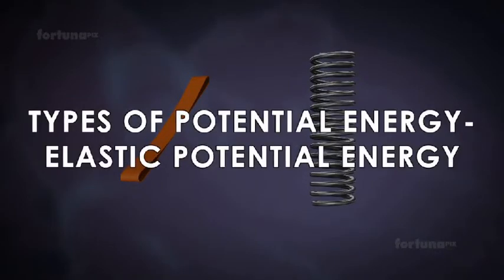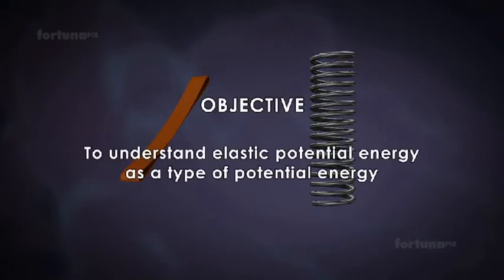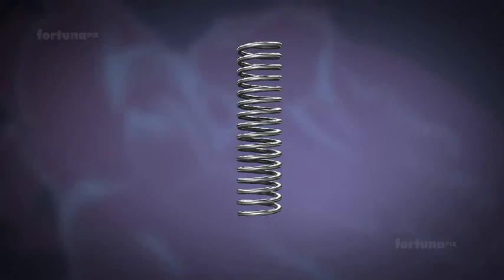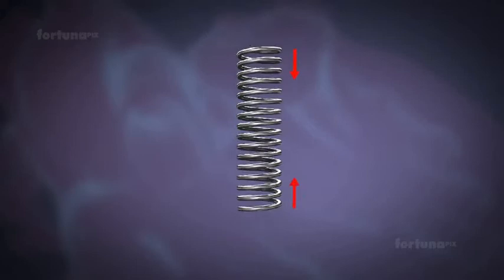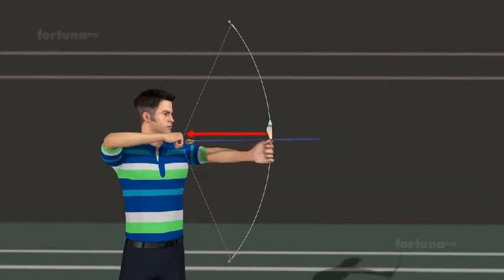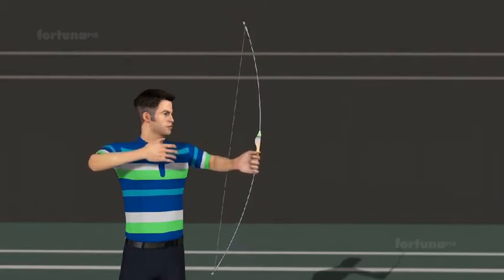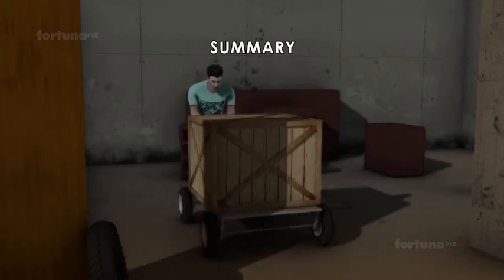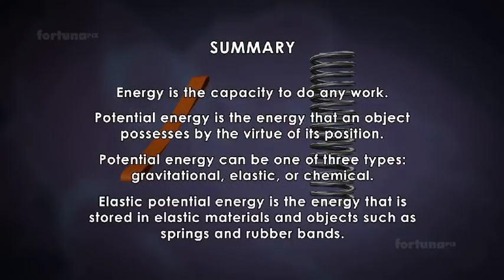What is elastic potential energy?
here we will learn what is elastic potential energy and what is it's tendency.